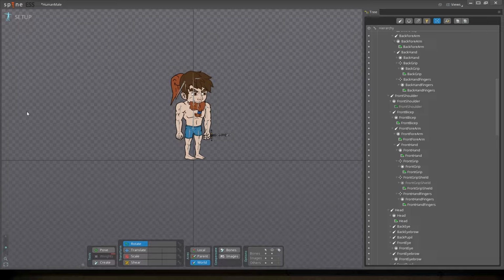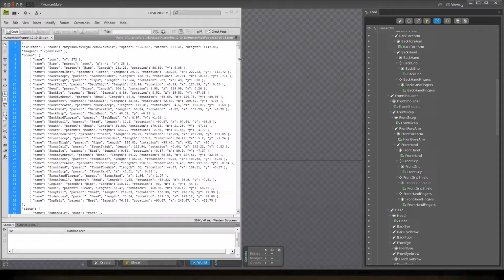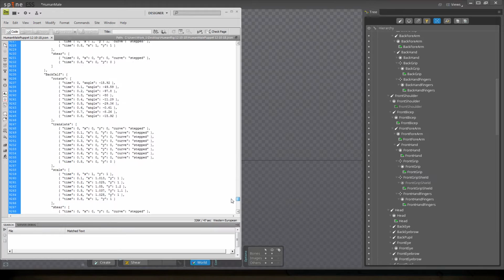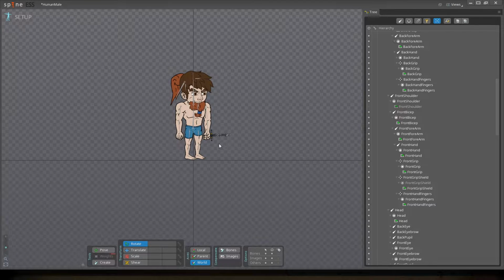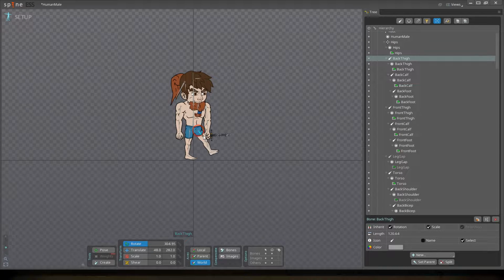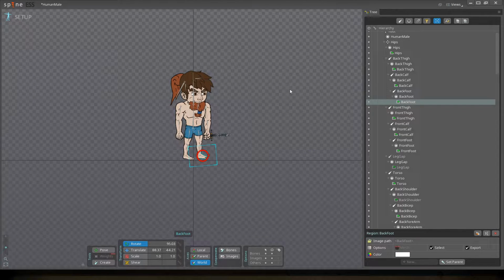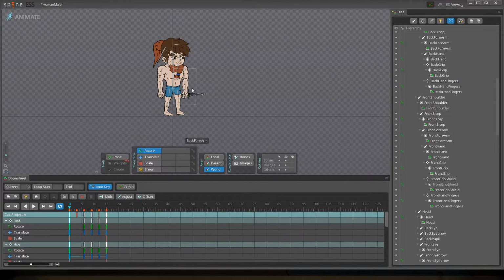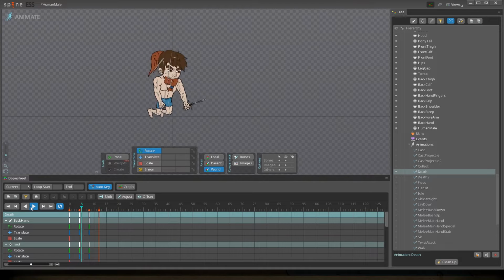Why I use Spine, and why 3rd party stuff can be good - Game Dev Talks 5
In a previous video I mentioned the only 3rd party game tool that I use is Spine. I will try to explain why I use Spine rather than just writing the tool myself.